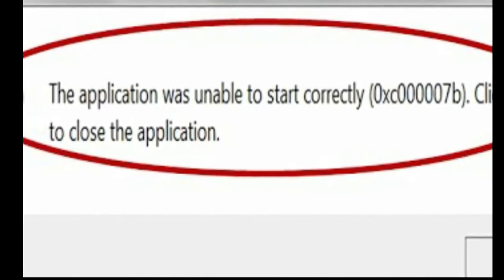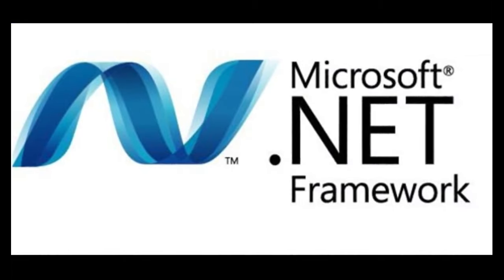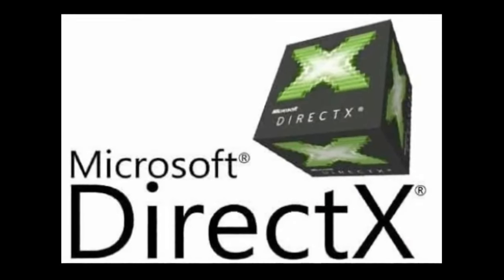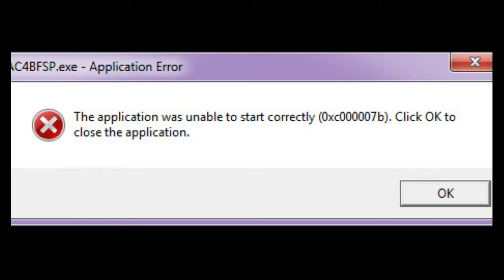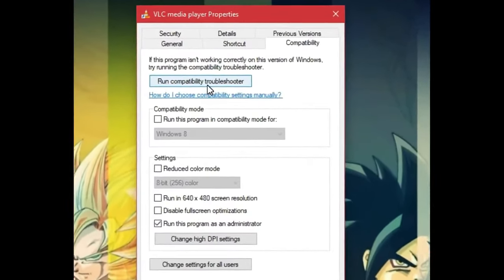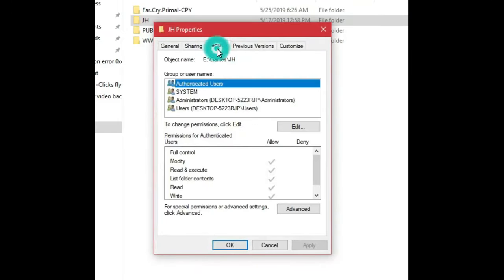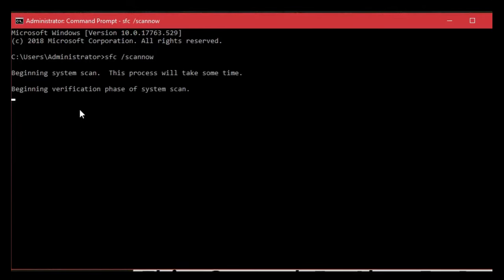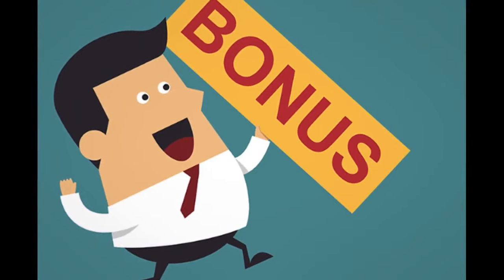11 Ways To Fix Application Error (0xc000007b) In 2021(How To Fix Application Error 0xc000007b)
If You Have Tried Every Thing To Fix This Error But None Of Them Works For You.Then You Have Came To The Right Place... I will show you the top  11  Ways To Fix Application Error 0xc000007b and solve this problem once for all in 2021 step by step

Let Me Show You 11 Ways To Fix Application Error (0xc000007b) And Also  Bonus Tip. This Will Definitely Fix Your Error in 2021.

NOTE: Watch Will Full Attention Or This Is Not Going To Work For You.
(𝐋𝐢𝐧𝐤𝐬 𝐔𝐩𝐝𝐚𝐭𝐞𝐝)
Hard disk error checking: = chkdsk c: /f /r

Verify System Files: =sfc /scannow | First Type This Command and If You Get Error Then Type Below Commands But IF YOU DID'T GET ANY ERROR MESSAGE THEN YOU ARE GOOD TO GO.

Then Type: =dism /online /cleanup-image /checkhealth
After That Type: =dism /online /cleanup-image /restorehealth

Feel Free To Use These Solutions It Will Not Harm Your Computer
NOTE: THIS METHOD WILL HELP 90% PEOPLE AND FOR 10% THEY HAVE TO UNINSTALL THE PROGRAM WITH DIFFERENT SETUPS BECAUSE THERE FILES MIGHT GET CORRUPTED.

On this channel H.M TechPro, We talk About Cool Smart Gadgets and Future Technology For you Room, Pc, Computer, Mobile, Room and Car and review these Future Tech Inventions for you. We Find most interesting Satisfying Gadgets and Future Innovations For you